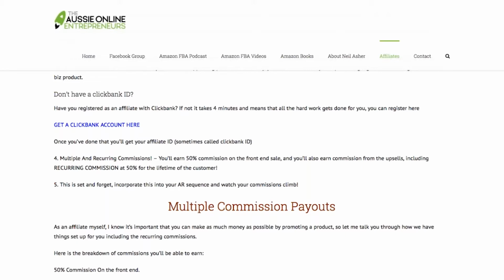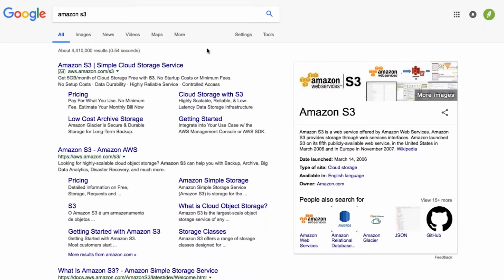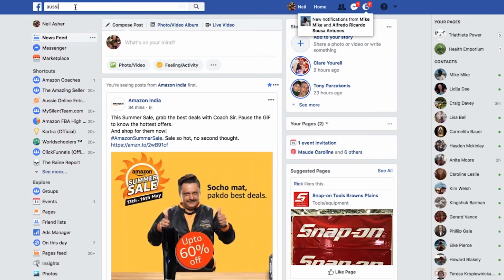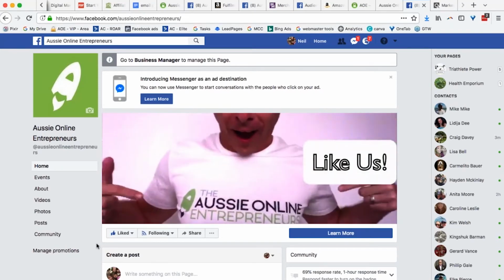HOW TO GET THE EMAIL OF YOUR AMAZON FBA CUSTOMERS